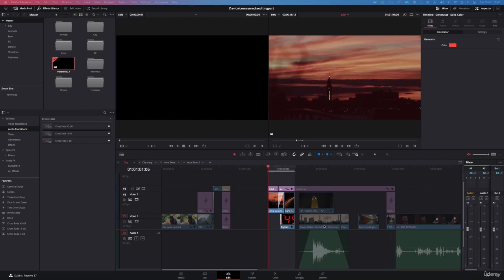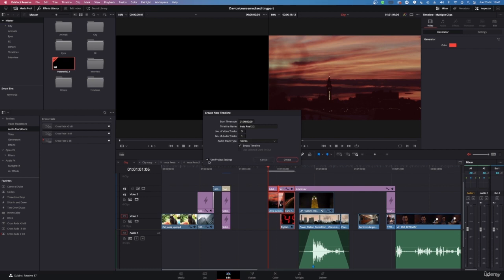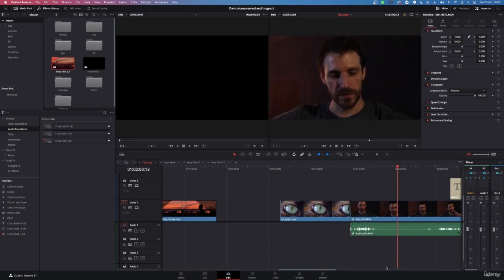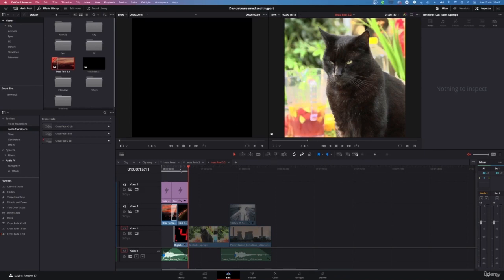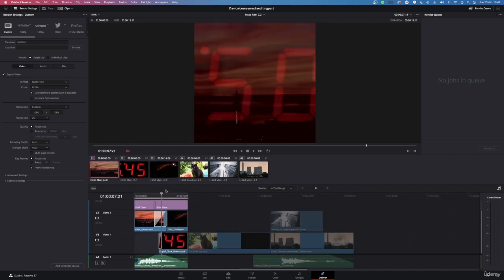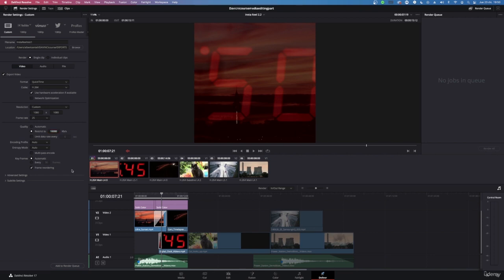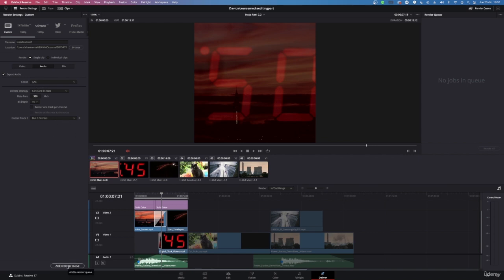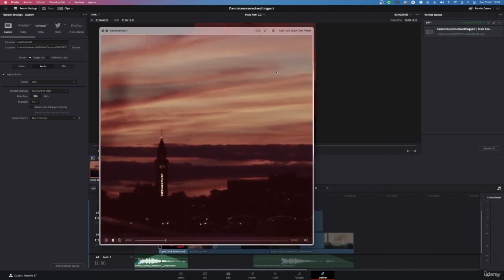Exporting for Social Media Converting Instead o#